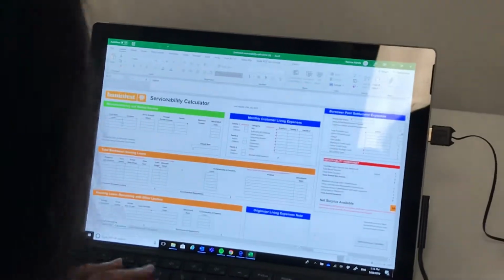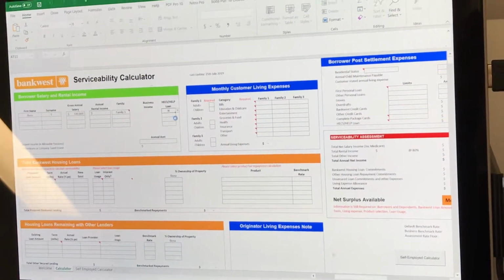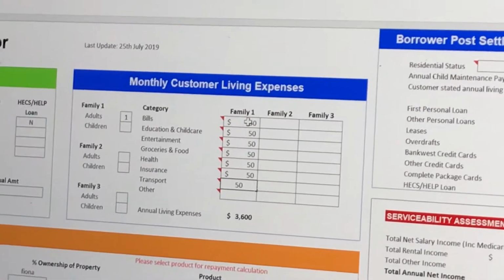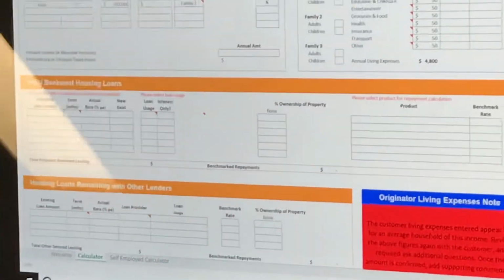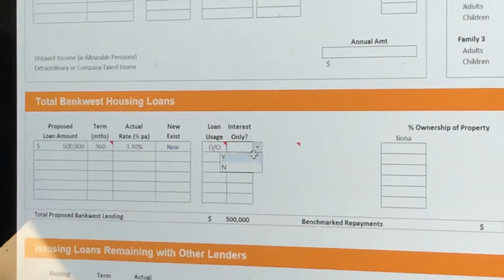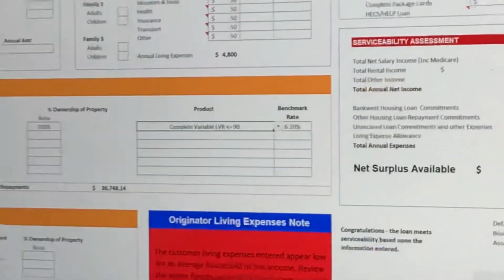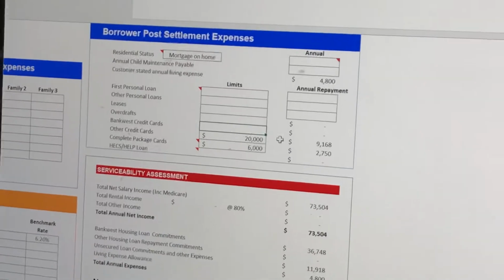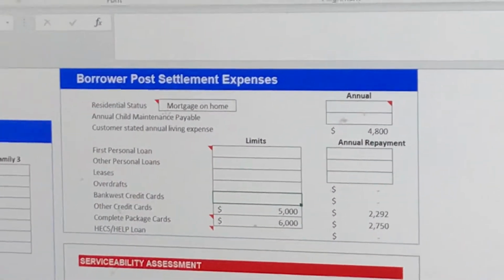How a credit card limit affects the borrowing capacity in a home loan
Rooma from ‘All R Loans’ explains why it is important to include all your credit cards in the servicing calculator and why we need to show the limit to get better borrowing capacity.